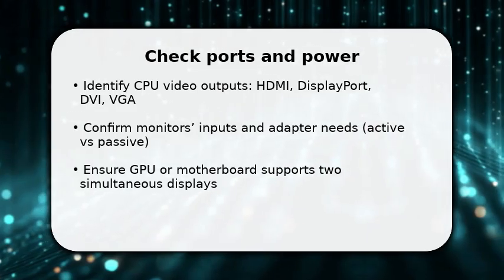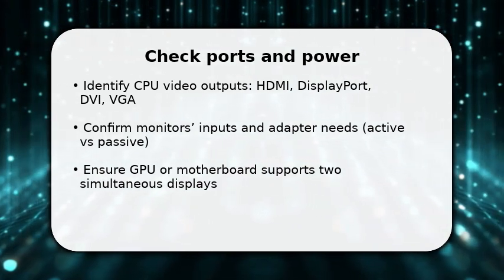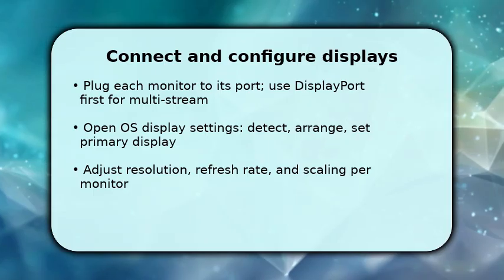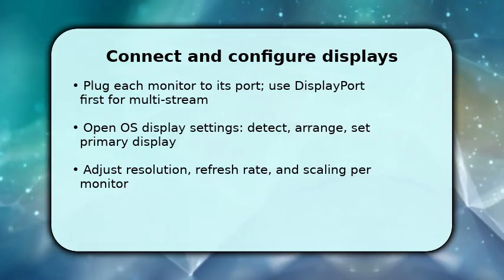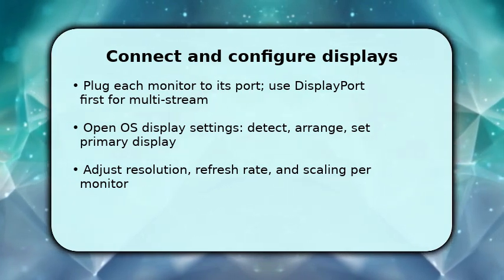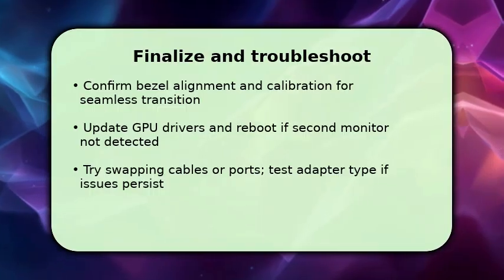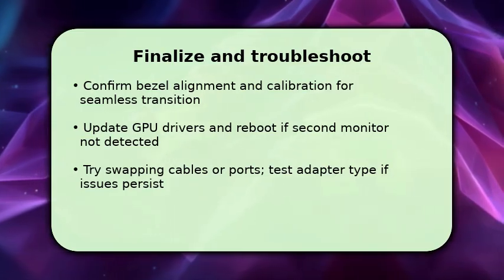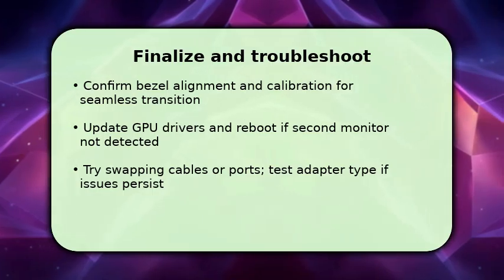How to Connect 2 Monitors with 1 Cpu (full Guide)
Discover the step-by-step process of connecting two monitors to a single CPU, enhancing your workspace efficiency. This comprehensive guide covers necessary hardware requirements, software settings adjustments for optimal performance, and troubleshooting tips.